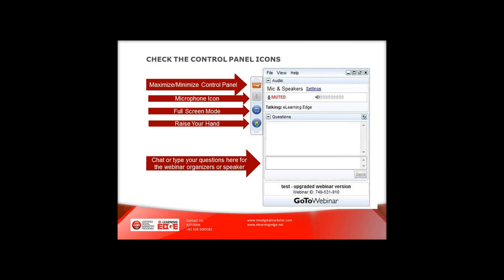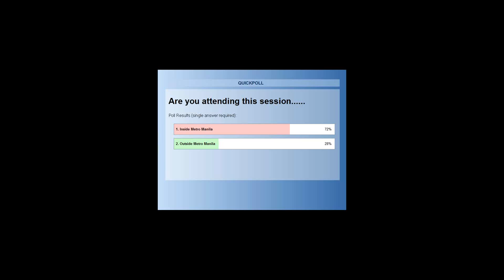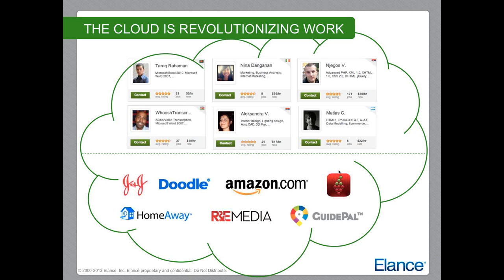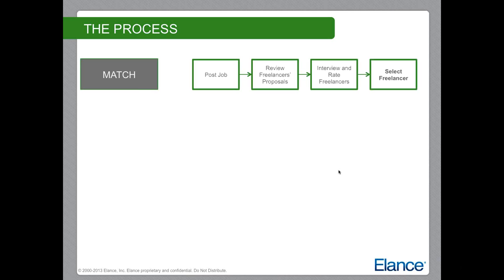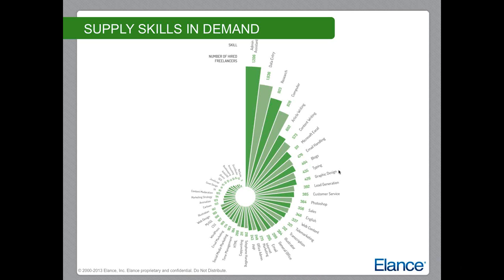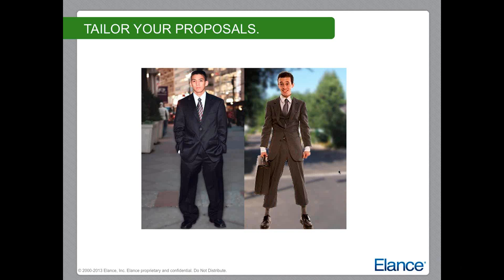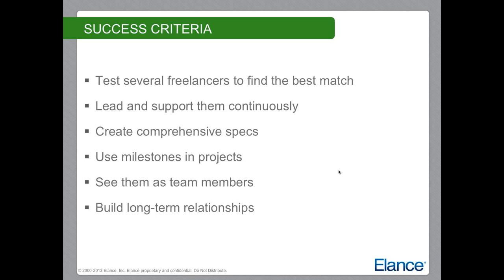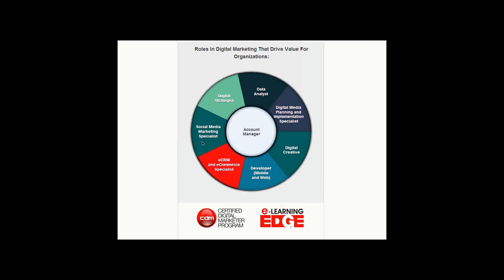2013 06 18 Digital Thought Leadership Free Webinar Series with Kjetil J Olsen VP